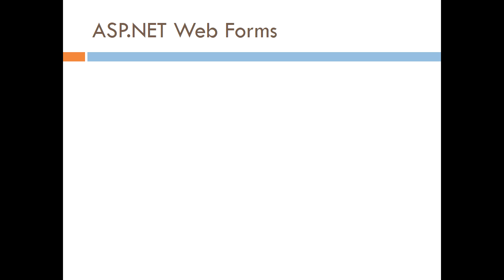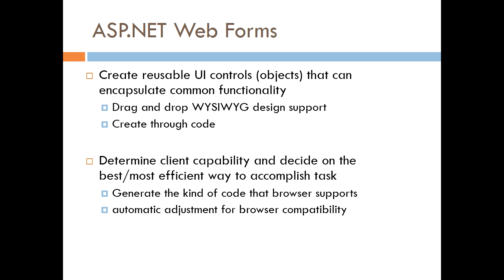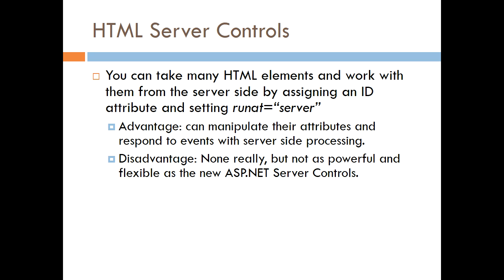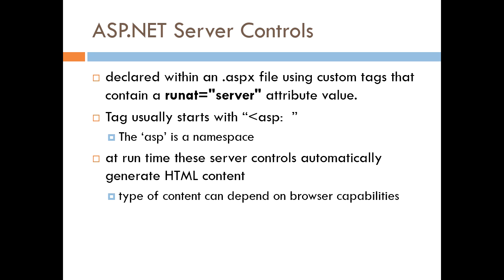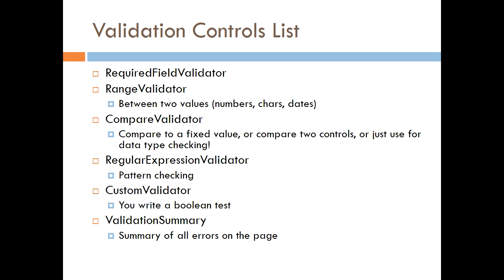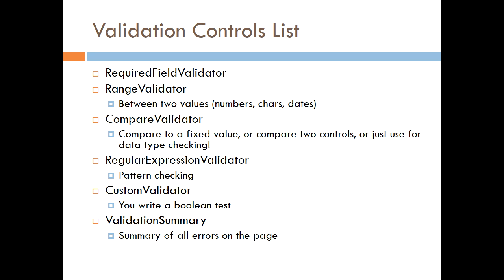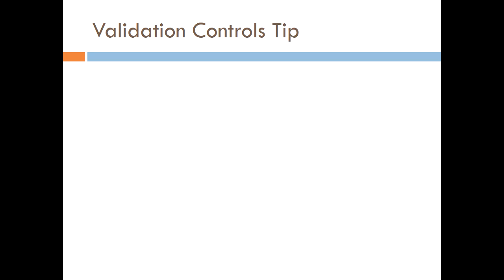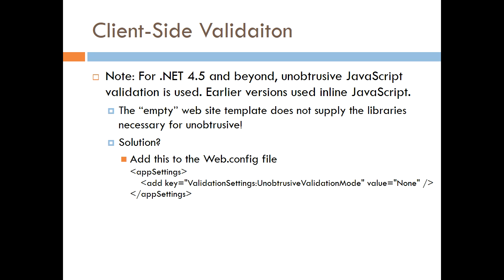S18 PROG1198 8.1 ASP NET WebForm Intro Lecture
Discussion about Web Forms, what they are and how they work.